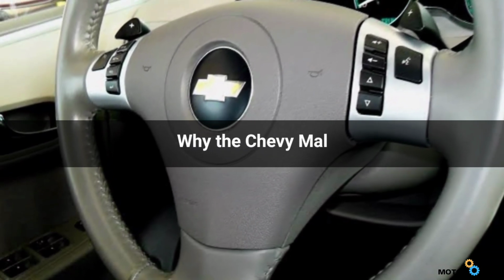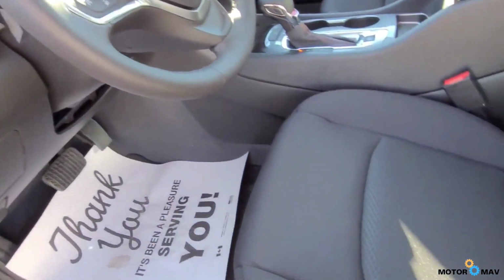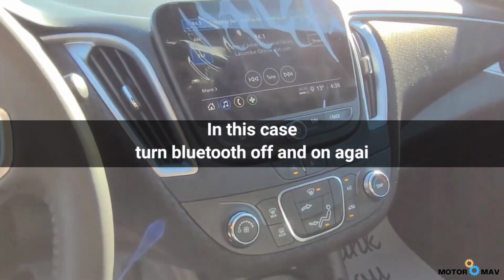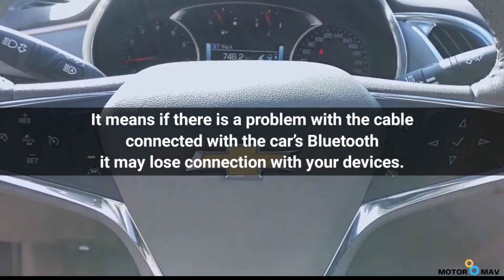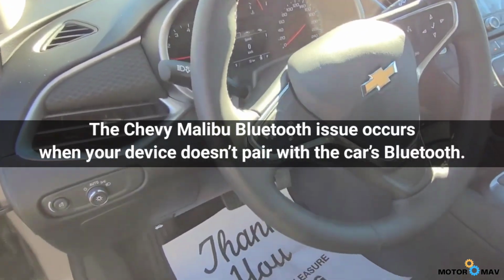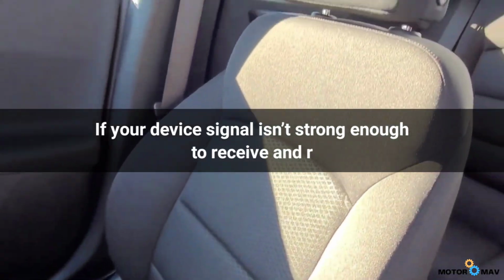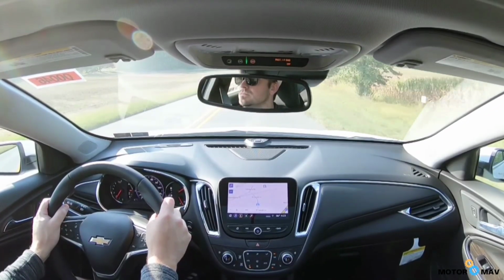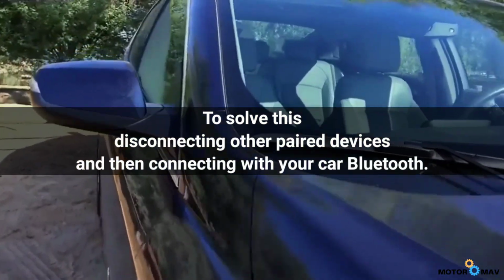Chevy Malibu Bluetooth won’t connect- Know Reasons & Solutions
Why the Chevy Malibu Bluetooth won’t connect? The most common reason for the issue is a faulty Bluetooth module that can’t pair with your device.

Watch this video till the end and know Why does this issue happen?